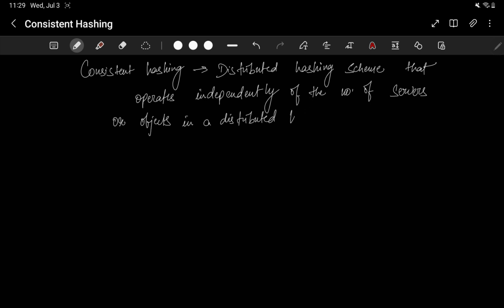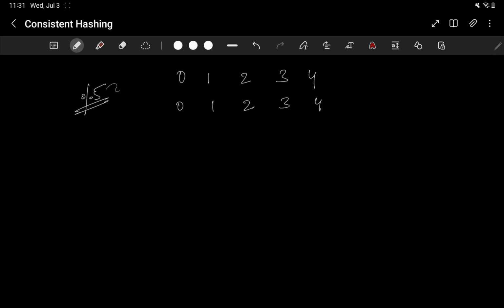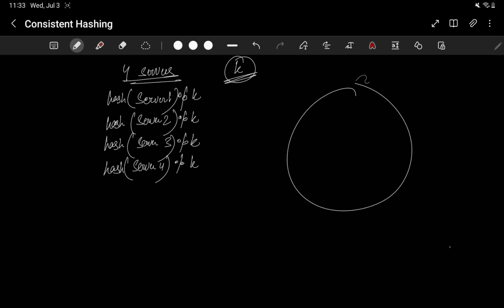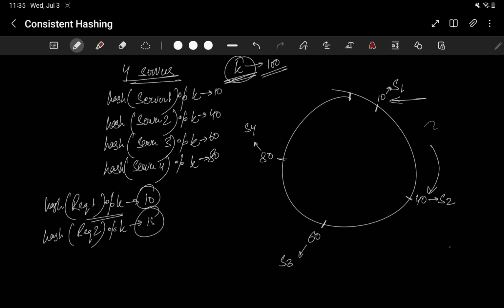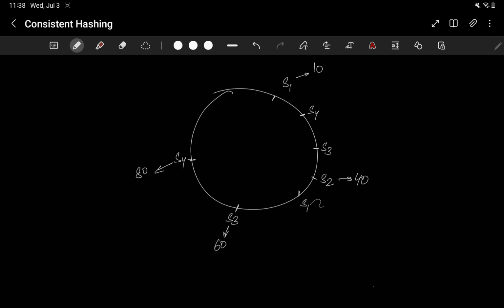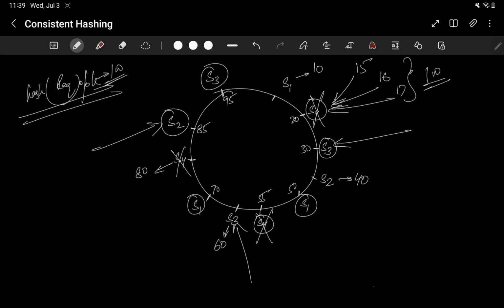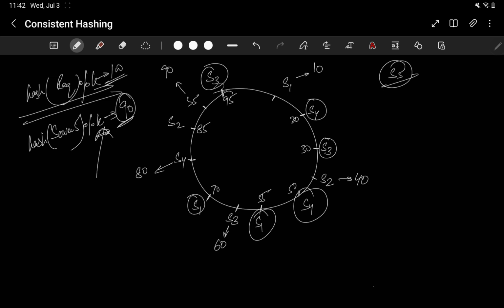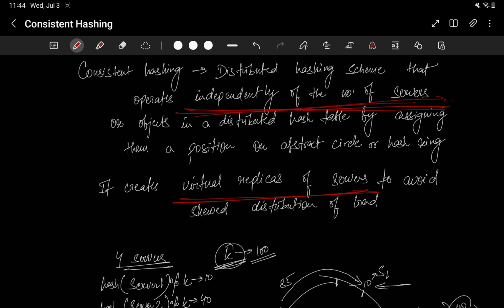Consistent Hashing | System Design | High Level Design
Welcome to an in-depth guide on consistent hashing in system design!

Join me as I explore this essential technique for efficiently distributing data across servers in a dynamic environment. This video provides a comprehensive overview of consistent hashing, explaining its importance, mechanisms, and benefits. In upcoming episodes, I'll delve deeper into each aspect, offering practical examples and tackling common interview questions step by step.

Consistent hashing is a crucial strategy for managing distributed systems, especially when the number of servers can change frequently due to scaling or failures. It helps ensure that data is evenly distributed and easily retrievable, even as servers are added or removed.

What is Consistent Hashing?
Consistent hashing is a technique used to distribute data across a cluster of servers in such a way that minimizes the amount of data that needs to be moved when servers join or leave the cluster. Unlike traditional hashing, which can lead to significant data movement when the number of servers changes, consistent hashing aims to keep this movement minimal, providing a more stable and efficient system.

Benefits of Consistent Hashing
- Minimal Data Movement: When servers join or leave, only a small portion of the data needs to be reassigned, reducing the overhead and ensuring faster stabilization.
- Scalability: Easily add or remove servers without significantly disrupting the system, making it highly scalable for dynamic environments.
- Load Balancing: Distributes data evenly across servers, preventing any single server from becoming a bottleneck and ensuring efficient resource utilization.
- Fault Tolerance: Provides robust fault tolerance by redistributing the load among remaining servers when a server fails, ensuring continuous availability.

Amazon, Meta, Facebook, Google, Netflix, Apple